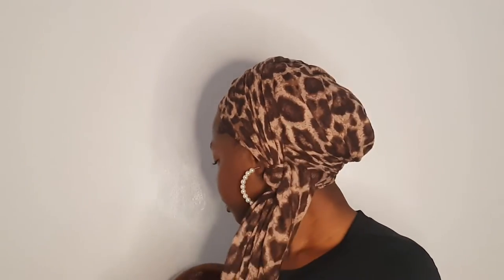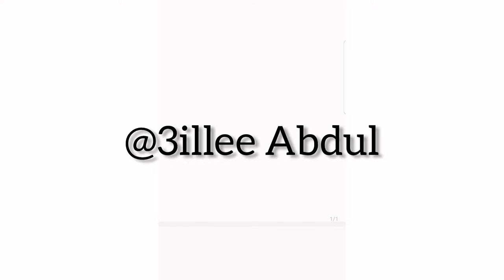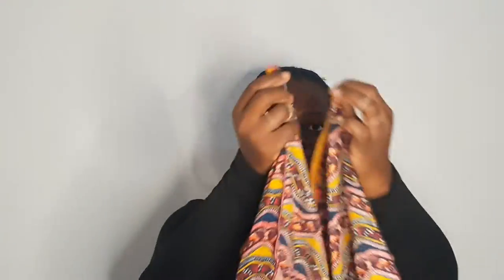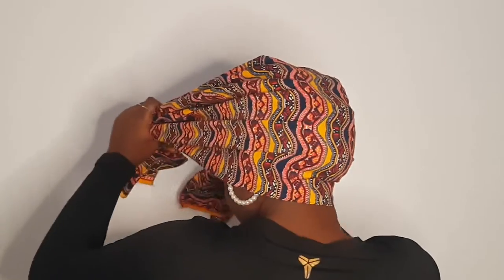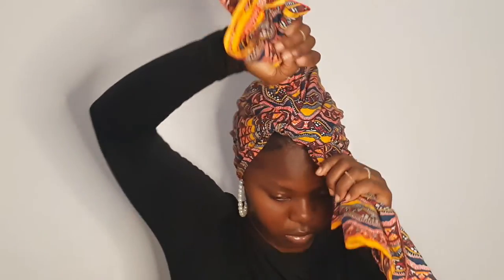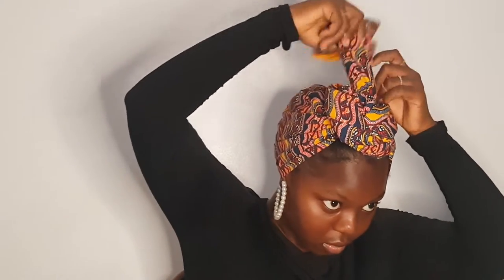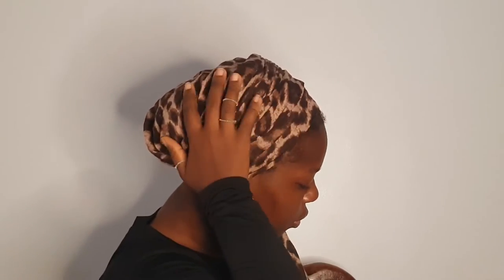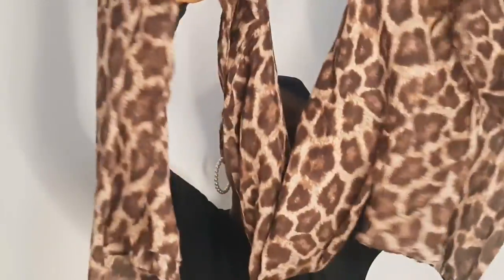HOW TO A TIE HEAD WRAP|QUICK AND EASY TURBAN TUTORIAL (NO PINS NEEDED)|3ILLEEABDUL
Hello love,🤗Welcome...

In this video I teach you 3 quick and  easy ways  to style your turban/head wrap to fit your everyday look,I hope you enjoyed this video. Should I do more??? Let me know!